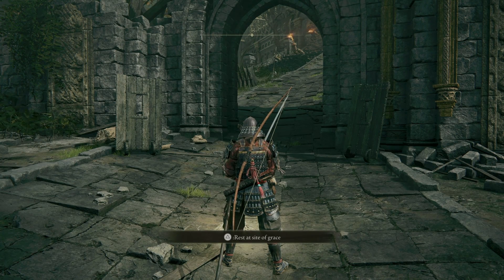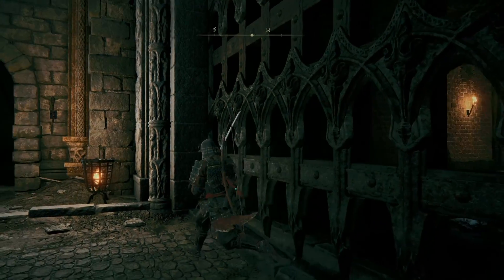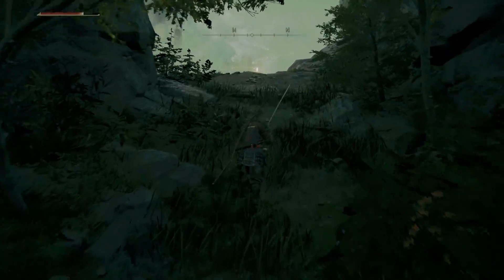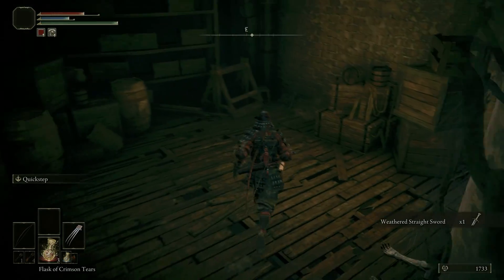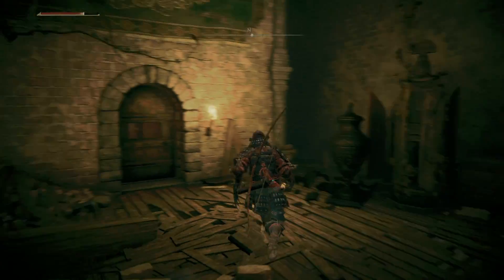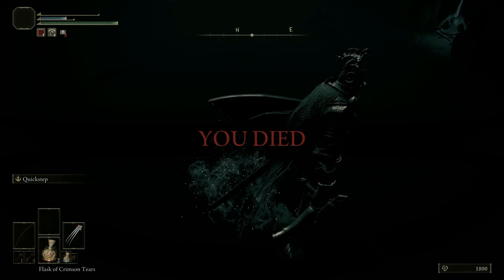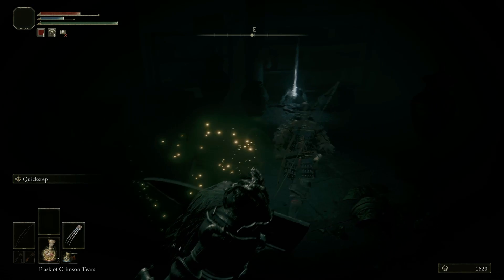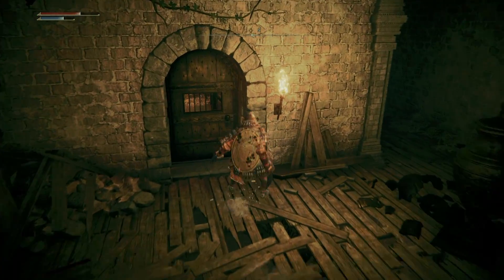SIEGING A CASTLE IN Elden Ring Part 5 - Samurai Playthrough | PlayStation 5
Elden Ring is an action role-playing game developed by FromSoftware and published by Bandai Namco Entertainment. The game, directed by Hidetaka Miyazaki, was made in collaboration with fantasy novelist George R. R. Martin, who provided material for the game's setting.